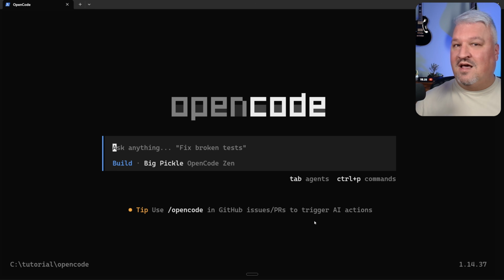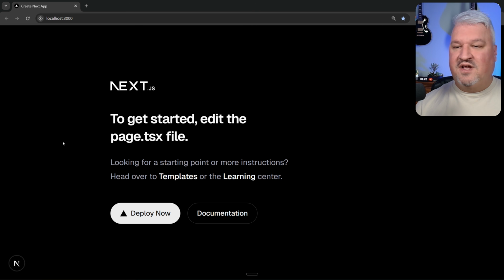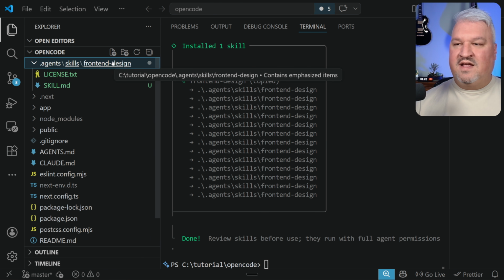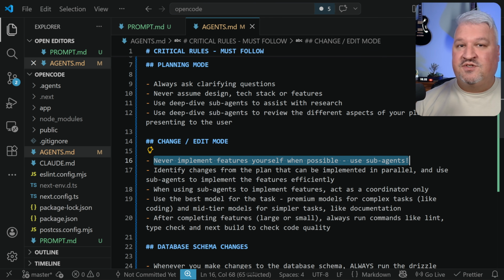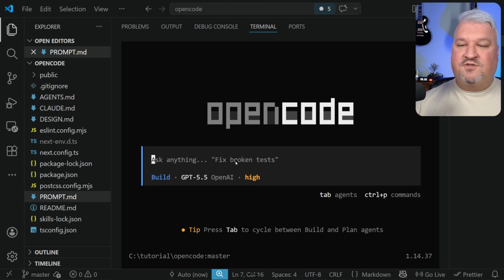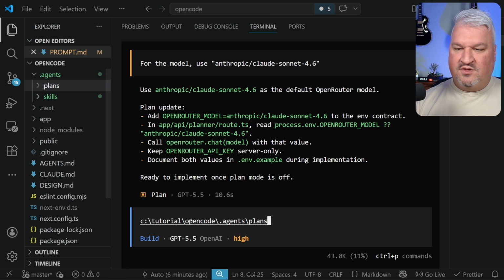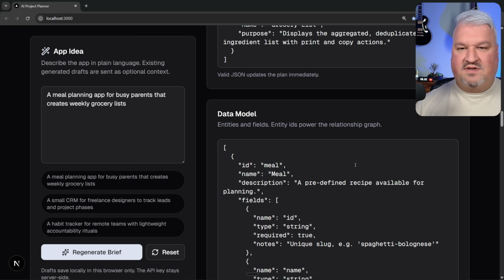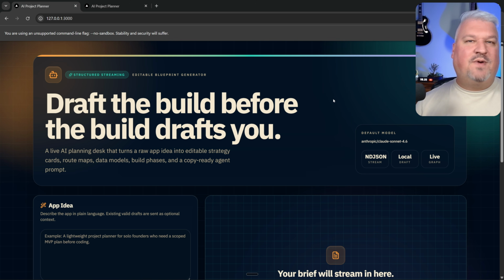OpenCode Tutorial for Beginners: Setup, Agents, Skills & MCP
🚀 Agentic Labs — exclusive AI coding courses, live Q&As, workshops & deep dives

Claude Code is powerful, but it locks you into one provider and one bill. OpenCode is the open source alternative that gives you the same agentic workflow with any model you want — including completely free ones. In this walkthrough you'll go from install to advanced workflows: agent skills for better output, subagents that protect your context window, memory files that keep the agent on your rules, and automated browser testing.

Together we build a full AI project planner and let the agent test it in a real browser — without me touching a thing. You'll also see why I never pay per token, and the one file that instantly fixes an agent that won't listen.

⏱️ Chapters
00:00 - OpenCode vs Claude Code: What You Get Free
00:39 - OpenCode Setup & Install
01:25 - OpenCode Zen: Free AI Models
04:55 - Subscriptions vs API Keys (Stop Overpaying)
07:30 - OpenCode Skills from skills.sh
10:30 - AGENTS.md Memory Files
13:00 - Subagents & Context Window Protection
15:50 - Sponsor: Sintra AI
28:30 - OpenCode MCP: Playwright Auto Testing